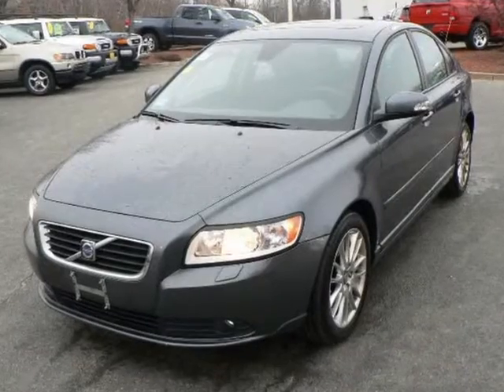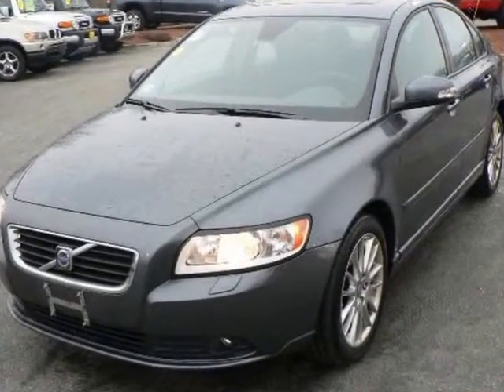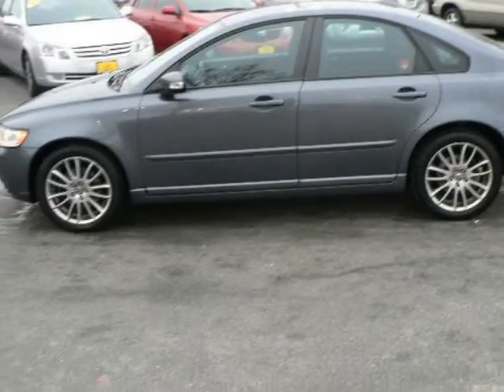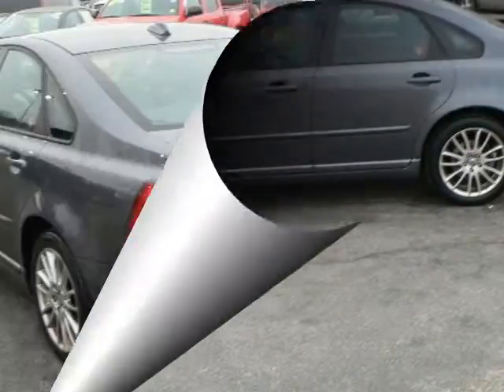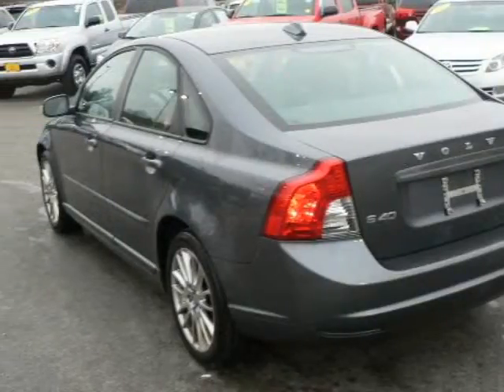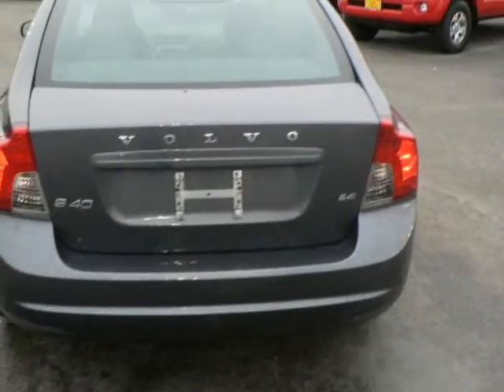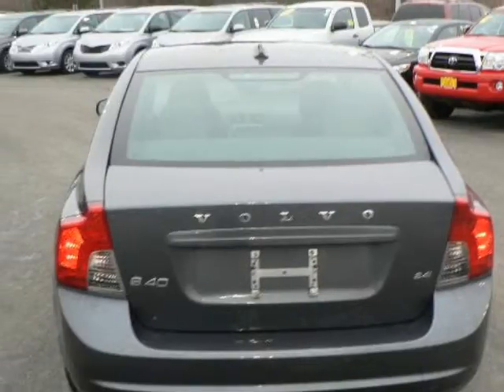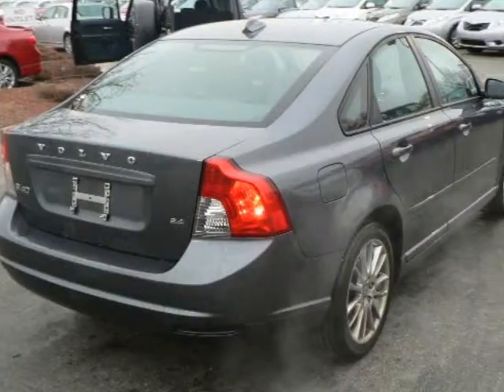2009 VOLVO S40 SEDAN 19K Danvers Boston MA Massachusetts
2009 VOLVO S40 4 Door Sedan 2.4 Liter FWD w/Sunroof

Ira Toyota of Danvers
Danvers, MA

We pride ourselves in superior product knowledge, great customer service and a painless buying experience. Just read some of the testimonials on our website to see why people recommend buying your vehicle from Ira Toyota of Danvers.